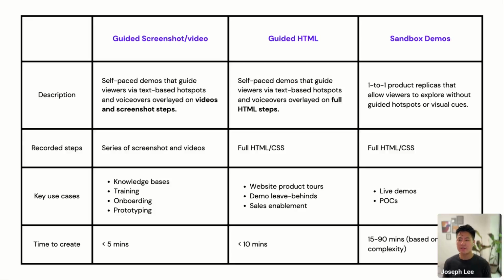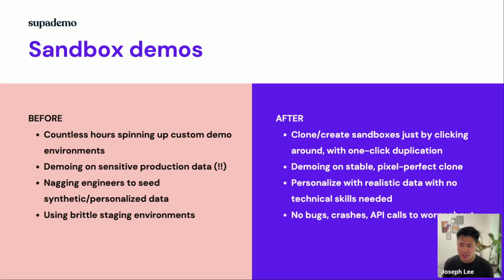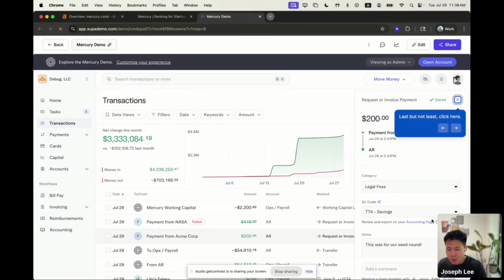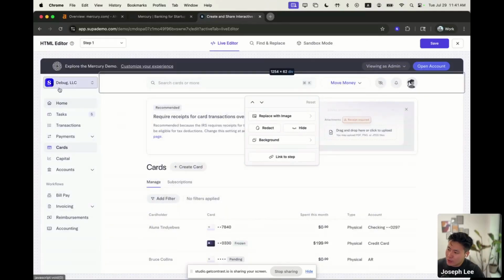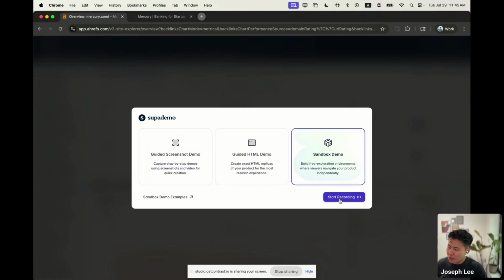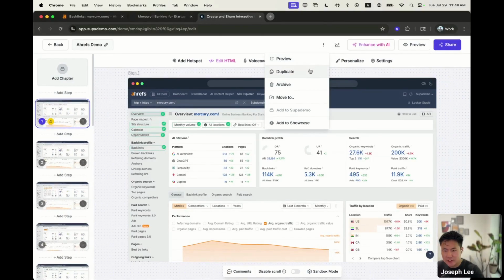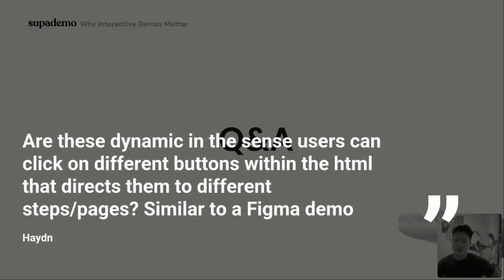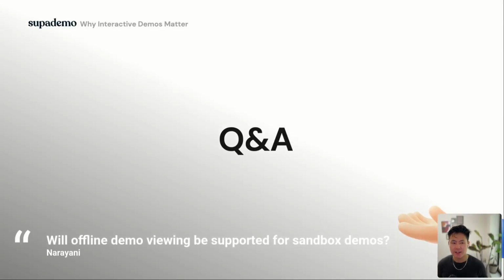How HTML + Sandbox Demos Are Transforming the Buyer Journey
Want to turn more prospects into customers... faster?

Join us for a session where we’ll introduce HTML & Sandbox Demos: a powerful new ways to build interactive, high-fidelity demo environments that mirror your product, no code required.

Whether you’re a Supademo trial user, a paying customer, or just demo-curious, this webinar is your backstage pass to:

See HTML Demos + Sandbox Demos in action
Learn how successful Supademo customers are leveraging them to boost conversions by up to 30%

We'll show you how to:
✨ Share pixel-perfect HTML interactive demos and have the ability to edit & replace text, images, and other HTML elements

✨ Let prospects explore freely in a sandbox environment. No logins, no setup, and no risk to staging or production environments

✨ Use as sales leave-behinds & POCs. Give prospects something that looks & feels like the real product

This is an insider look at how other teams have been leveraging these tools to shorten sales cycles, showcase complex products more clearly, and delight buyers from first click to closed-won.